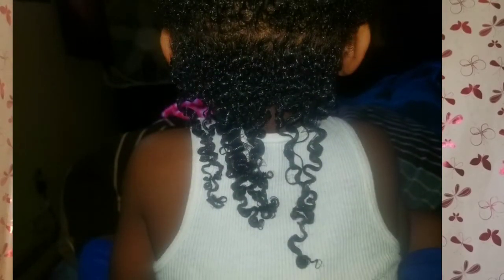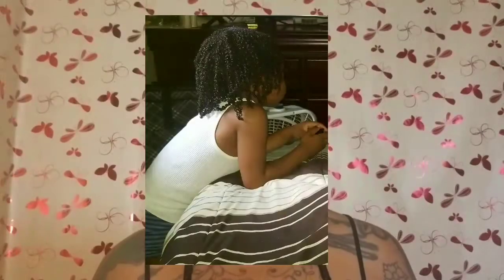It's A Lot Goin On/W&G Extreme Wetline, Hair Color, Did My Curls Come Back, Big Chop Again???